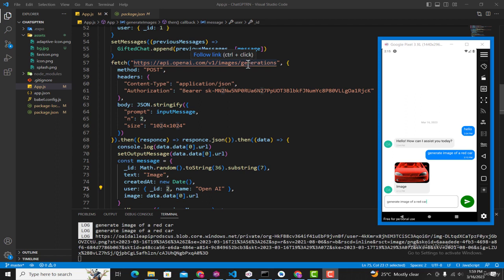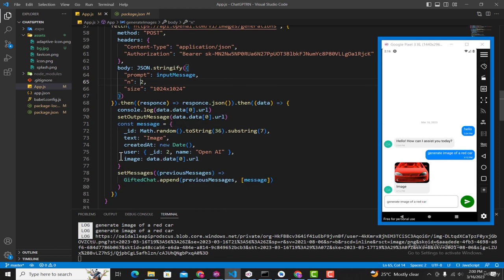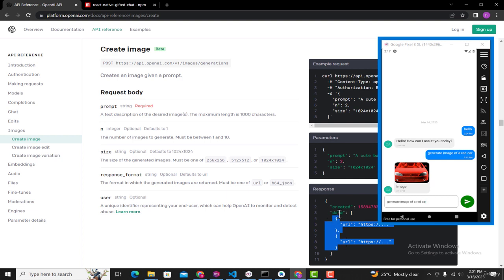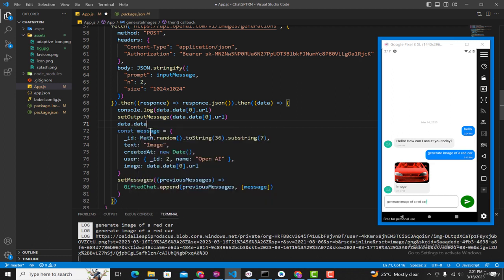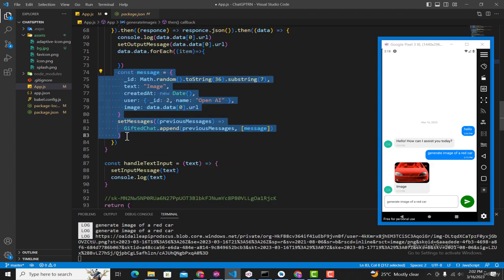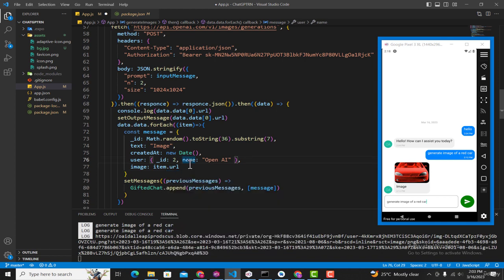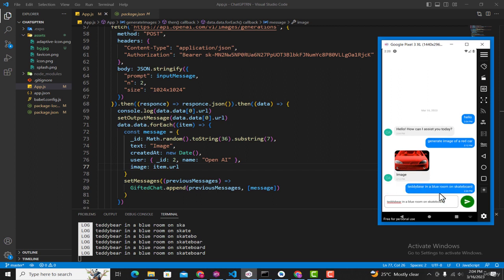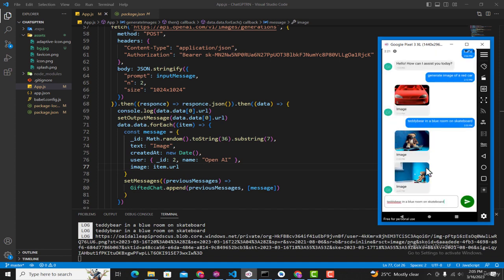16.Generating Displaying Multiple Images in our Chatbot Application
4 - DALLE2 for Image Generation in React Native